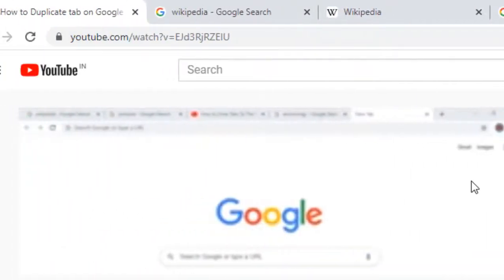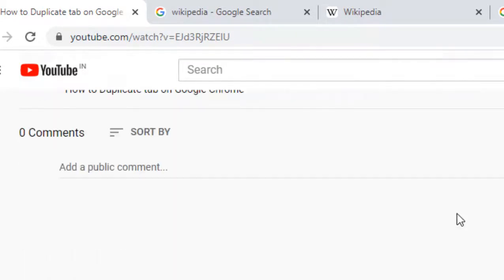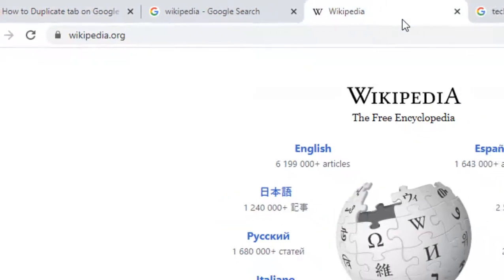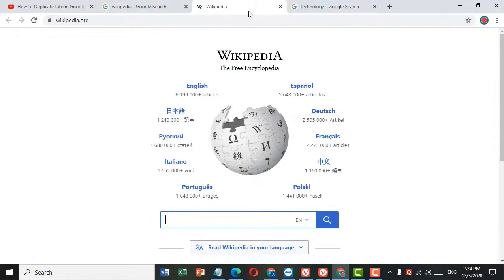How to Reopen a Closed Tab in Google Chrome Find Your Last Closed Tab